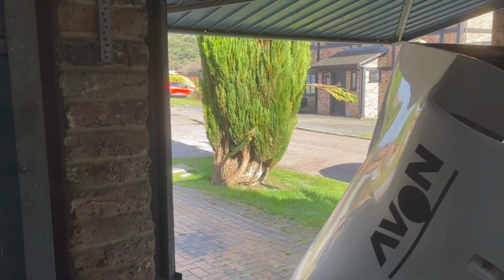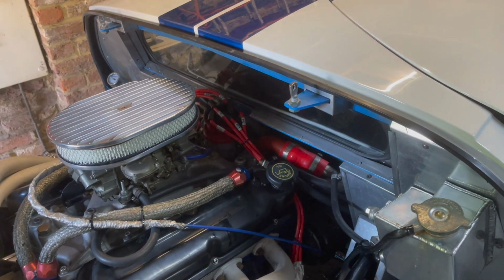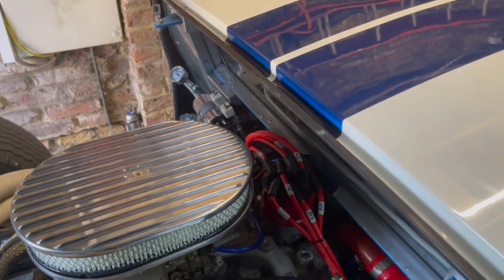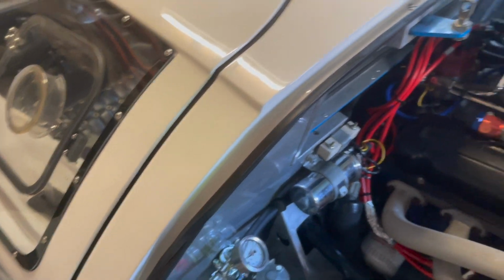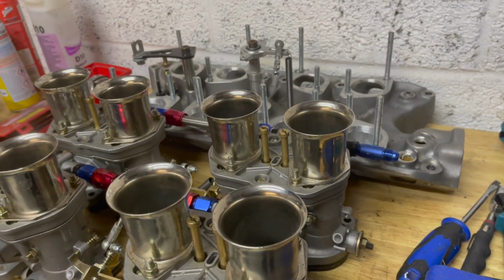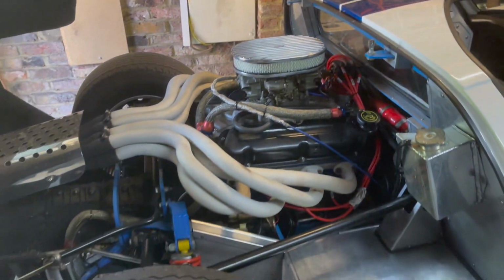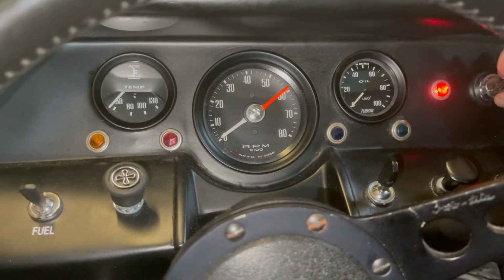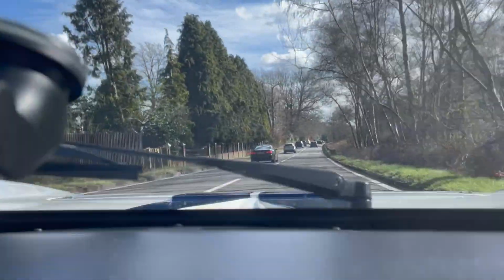Nicks GT40 (GTD) Back to her Best !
An overview of works carried out on our GTD GT40.